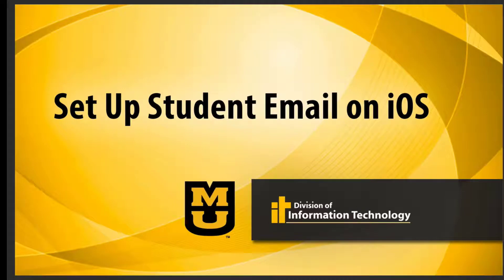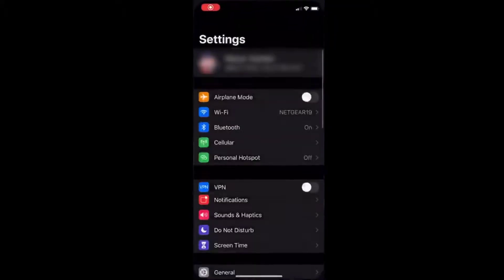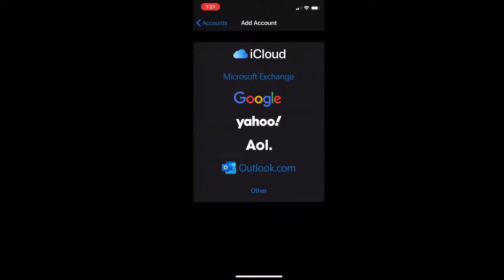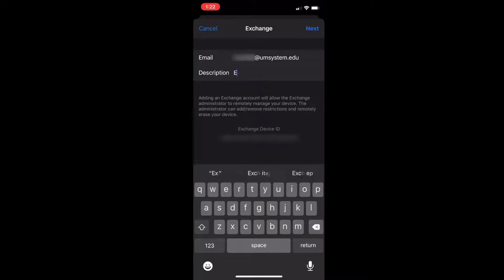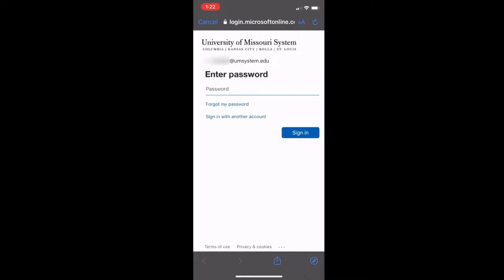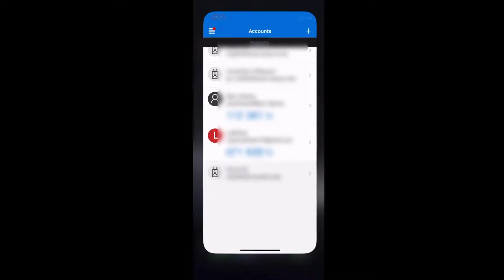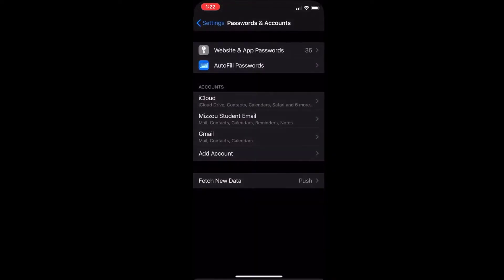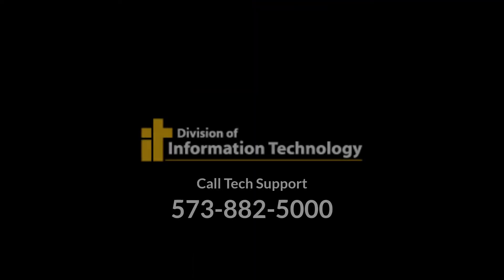Set Up Student Email on iOS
Learn how to set up student email on iOS.